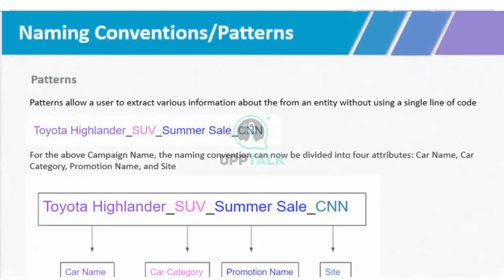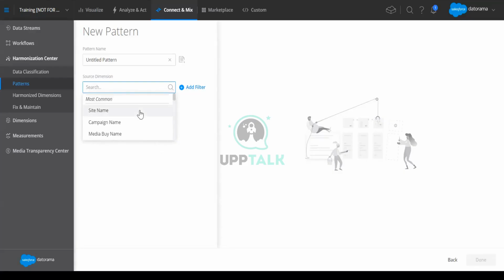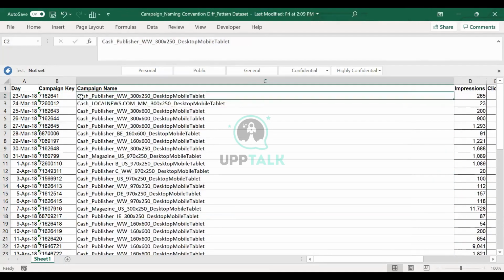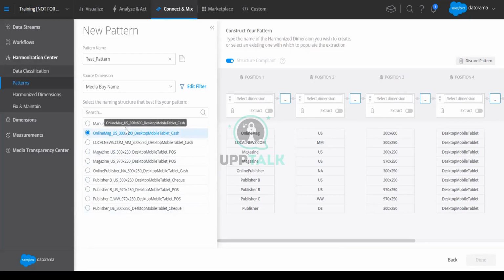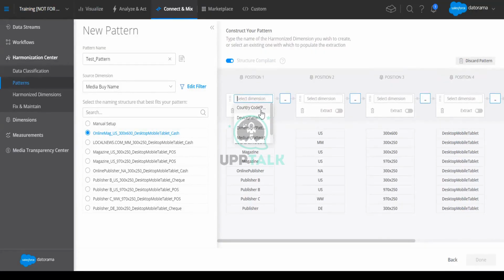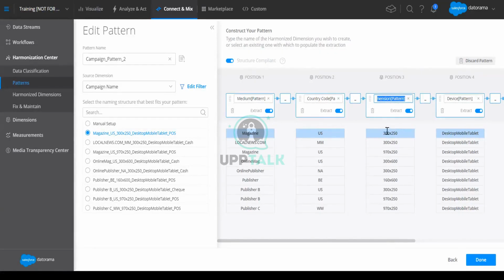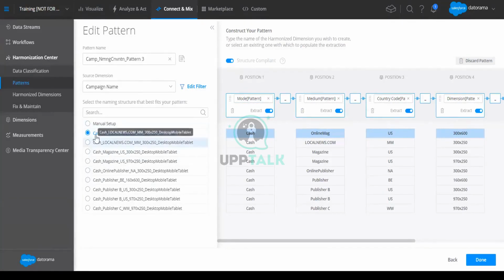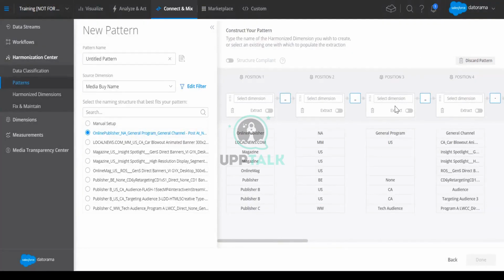Datorama Naming Conventions and Patterns | Datorama Online Course | Datorama Tutorial | UppTalk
🚀 Welcome to the Datorama Parent Training that only UppTalk offers!
Learn how to use Datorama effectively by taking structured, hands-on, expert-led classes. This training is for you whether you're new to Datorama or want to get better at it.

💡 What You’ll Discover in This Video:
🧠 Why consistent naming is critical in Datorama
📂 How to create scalable and reusable naming conventions
🧱 Standard naming patterns for datasets, KPIs, and reports
📊 Best practices used by top enterprise-level Datorama users
🔄 Improve data clarity, automation, and team collaboration
🚀 Pro tips to avoid naming chaos and confusion in large projects
🌐 Sign up for UppTalk today to start learning. You can find course details here: 👉 Datorama Online Training Course

📌 Stay in touch and up to date!
Every week, we add more videos about Salesforce, Datorama, Marketing Cloud, and Business Intelligence! 🔔

📌 Explore More :

Datorama Naming
Datorama Patterns
Datorama Best Practices
Salesforce Marketing Analytics
Marketing Data Management
Naming Conventions Salesforce
UppTalk Training
Datorama Dataset Naming
Dashboard Naming Standards
Marketing Reporting Setup
Datorama Connector
Datorama API
Datorama Reports
Datorama Dashboards
Data Stream in Datorama
Analytics Builder
Custom Reports
Campaign Analytics
Datorama Workbench
Cross-Channel Reporting
Data Model Mapping
Visualization in Datorama
Real-time Insights
KPI Mapping
Data Harmonization
Datorama Use Cases
Datorama Tips